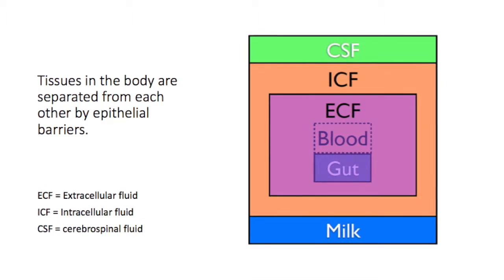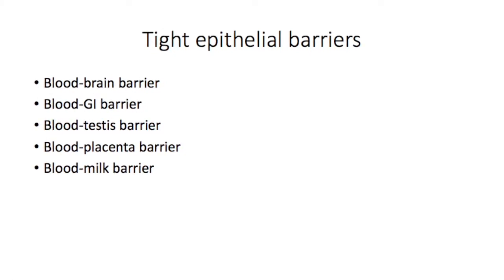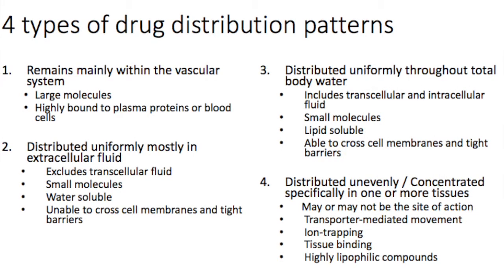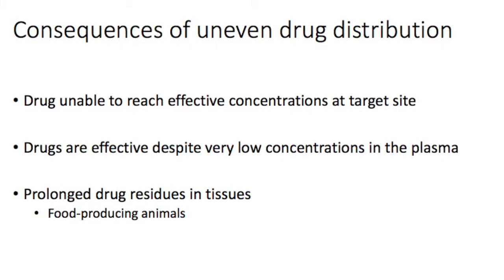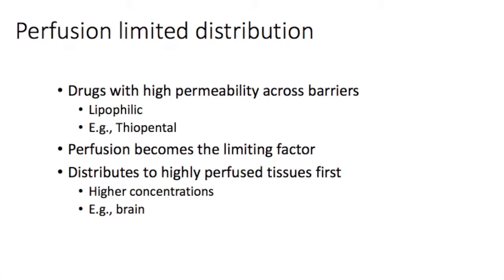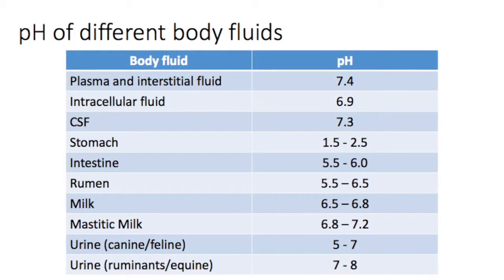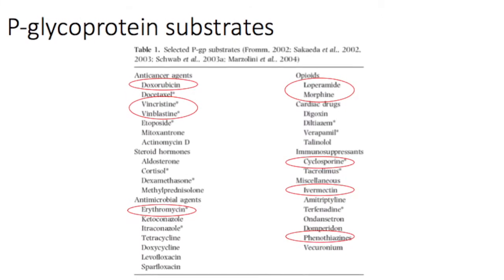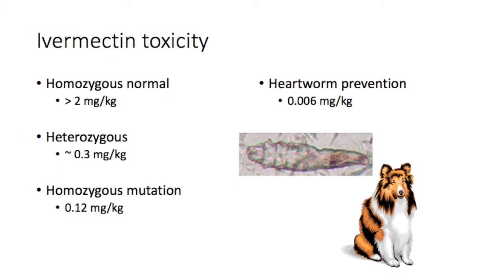Lecture 8.1: How drugs distribute through the body